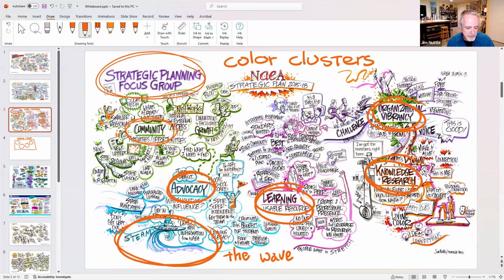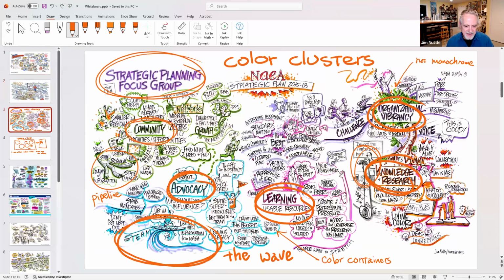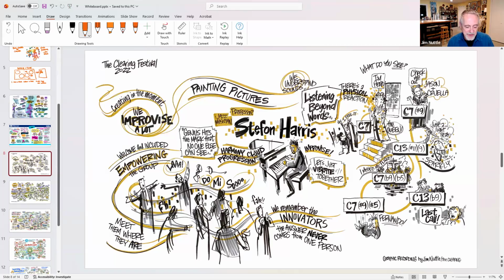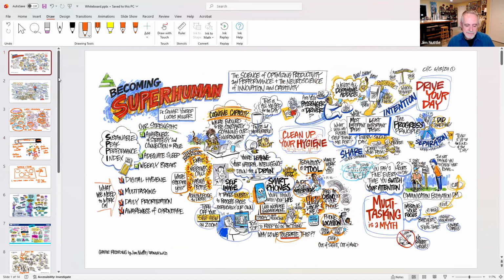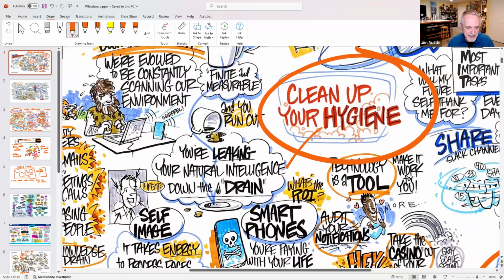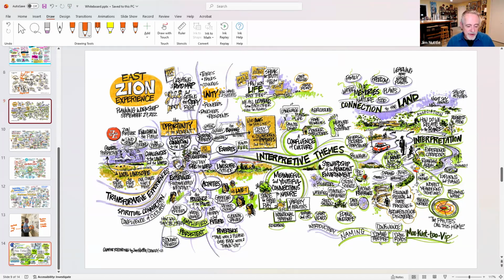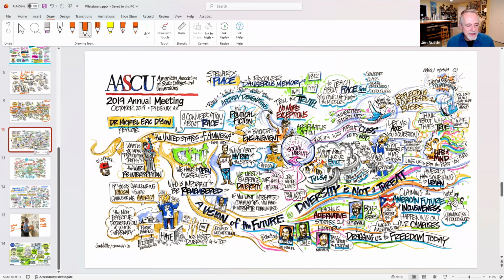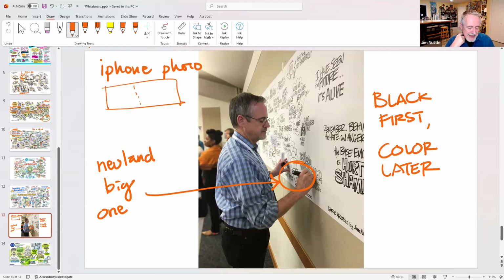NOVA Scribes Practitioner Process Talk with Jim Nuttle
In our Practitioner Process Talks workshop series, designer, illustrator, graphic recorder, and inspiration to many Jim Nuttle will give us an exclusive, behind-the-scenes look at his creative process.

Whether you're a visual practitioner, facilitator, educator, or just curious about the world of graphic recording, this session offers a rare opportunity to learn from one of the field’s superstars.
Jim will walk us through his end-to-end workflow, sharing how he prepares, develops layout frameworks, and selects colors and objects to guide the viewer’s eye. He’ll break down how he composes a chart, from synthesizing complex content to choosing the right mix of lettering styles and illustration techniques. Along the way, Jim will share tips for staying present and responsive in fast-paced, real-time sessions.

You’ll learn:

Live scribing keynotes, panels, facilitated discussions, and knowledge walls
Illustrating, choosing color palettes, and lettering styles that elevate your message
Balance preparation with flexibility in a live setting
Translate client conversations into powerful visual frameworks
Whether you're new to graphic recording or ready to refine your technique, this webinar is packed with practical insights and creative inspiration to take your work to the next level. We hope to see you!

Practitioner Process Talks is an ongoing NOVA Scribes / IFVP Learning Lab series where a visual practitioner walks us through their process from end-to-end for creating impactful visuals and experiences.

Jim has spent a lifetime drawing pictures. Throughout his career he has worked with a wide variety of clients in the corporate, non-profit and government arenas, and his illustrations have appeared in major publications. His drive has always been to create compelling visuals that inform, engage and -- occasionally -- amuse the viewer.
Since 2006, his focus has shifted to working with groups in both live and virtual sessions to capture their thoughts and help them visualize their futures. This work has provided him the opportunity to meet and collaborate with people across the US and abroad.

Jim is mentoring graphic recorders through the IFVP mentoring program. For more, you can reach out to him directly